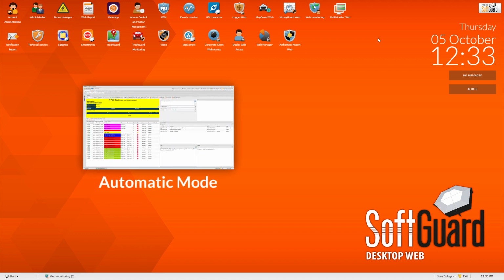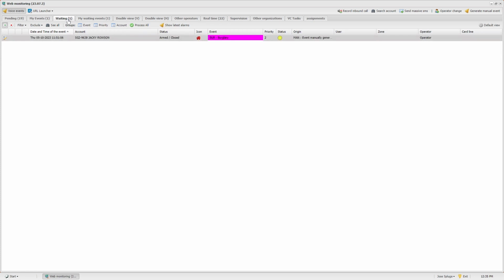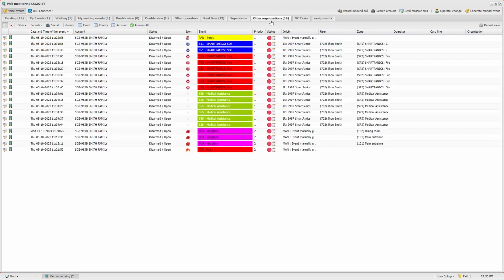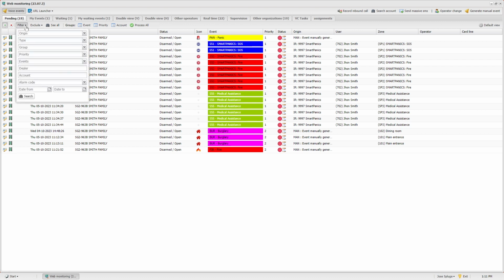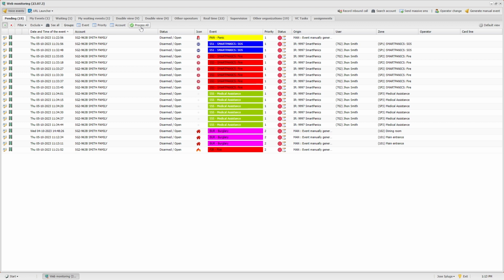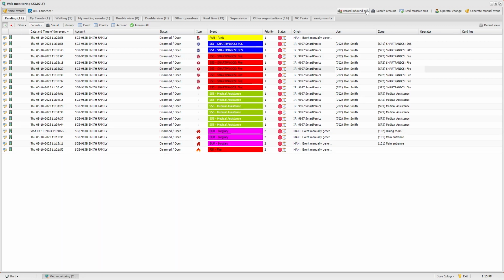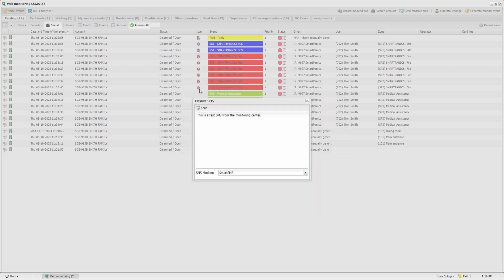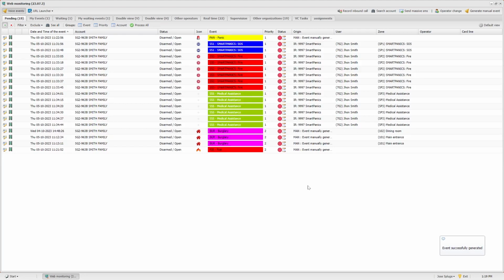Web Monitoring - User Interface